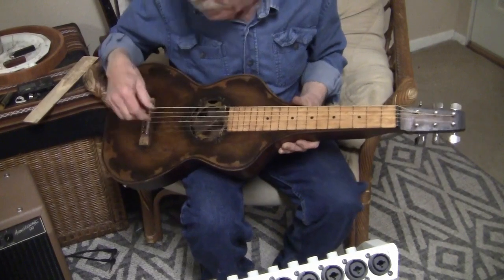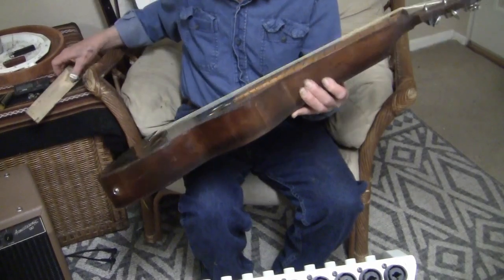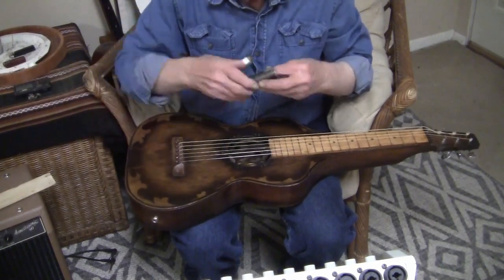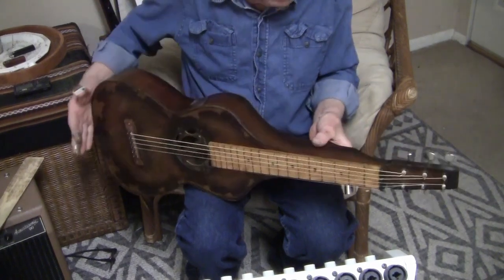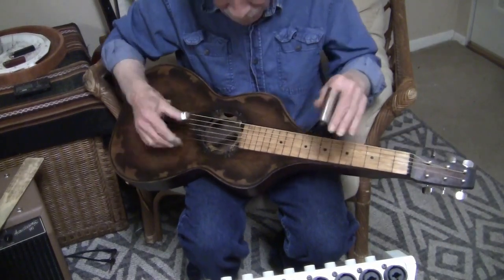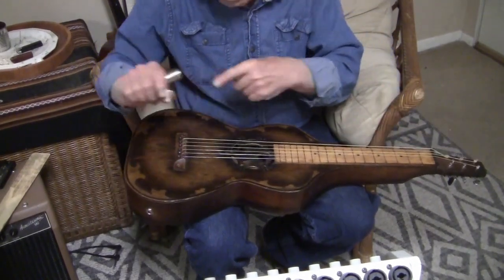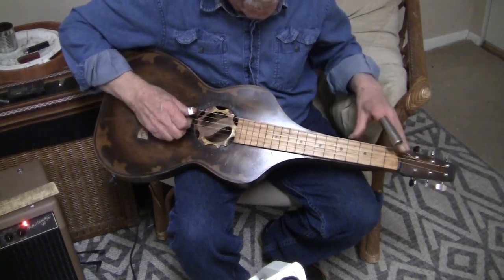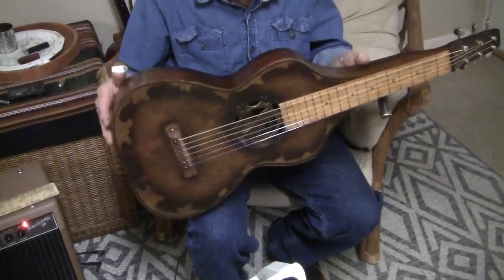Small Student Weaselborn Type Lap Steel Demo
I started with a funky little lap steel made like a Weisenborn - but with a printed cardboard fretboard and tuning pegs usually found on an autoharp. A student model lap steel from the 1920's. It spoke to me so I bought it and transformed it into a very nice short scale lap steel guitar with a neat pickup. It has been reborn into something better than it ever was - it died and went to Guitar Heaven.